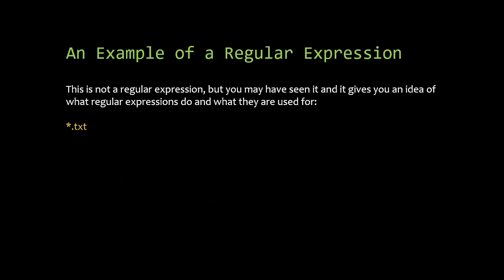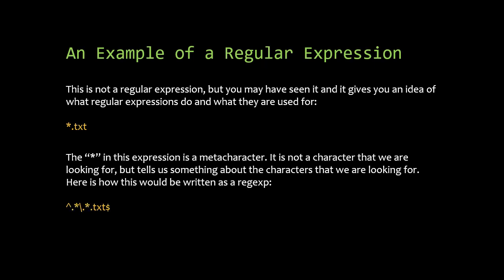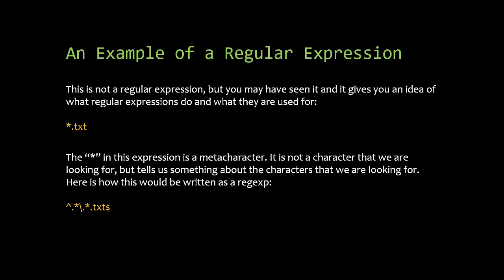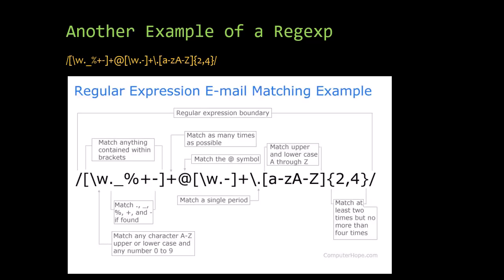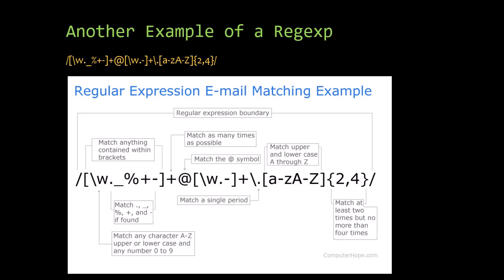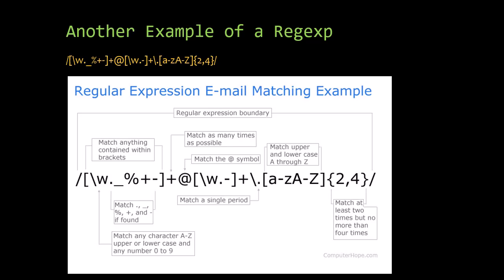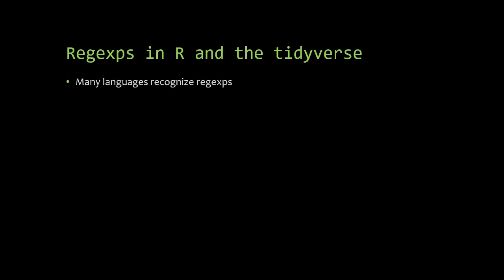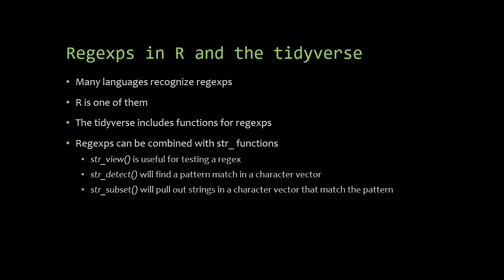Working with Strings (Part 4)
Watching this video will give you an introduction to regular expressions. (Running time: 9 minutes, 17 seconds)